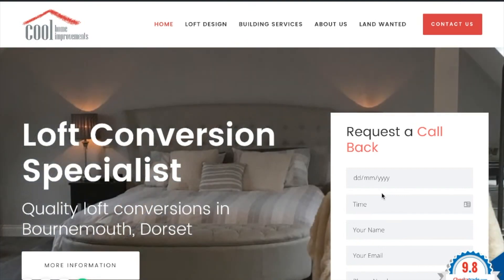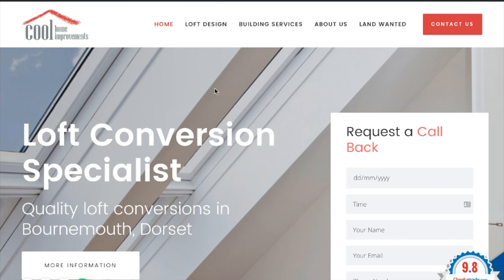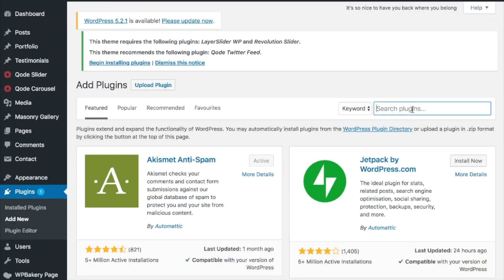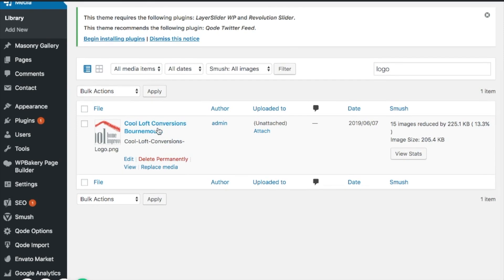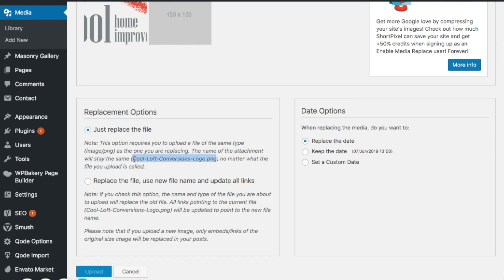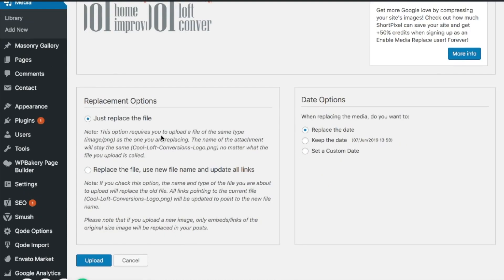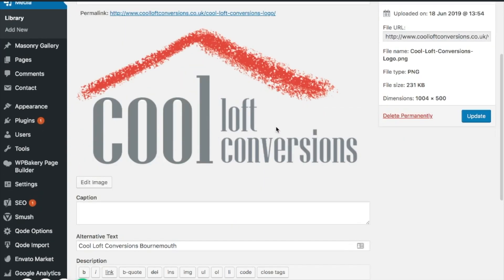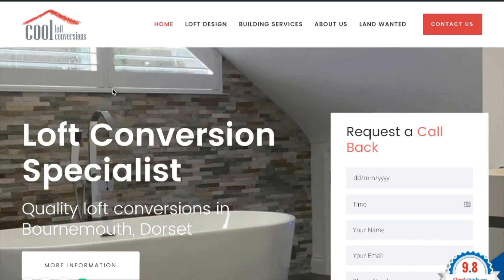How to Replace Images & Media in Wordpress | No URL Path Changes | 5 MINUTE TUTORIAL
If you ever need to replace an image in Wordpress, the common thing is to delete the original image and upload a new one, but what if that image is referenced elsewhere on the website - do you want to really have to go through and find each image and change the paths?  Of course not! By downloading the Enable Media Replace plugin, you can quickly adjust any images on your website and retain the file path - meaning images are swapped and there's no danger of those disastrous 404 errors!